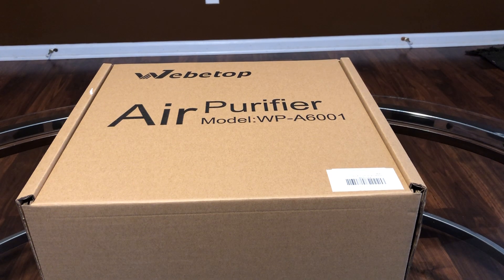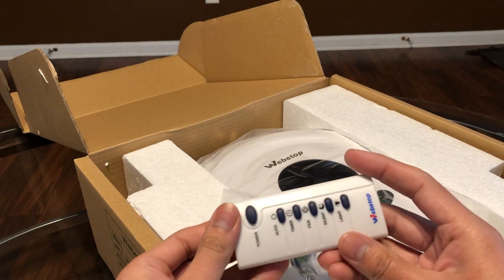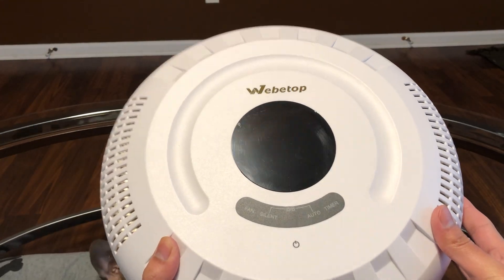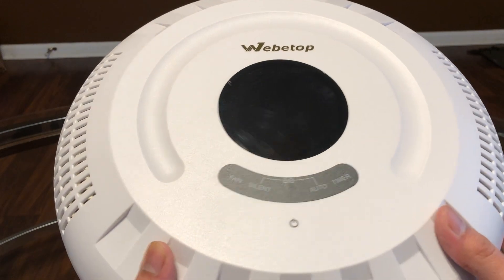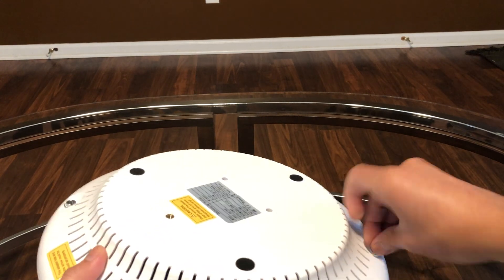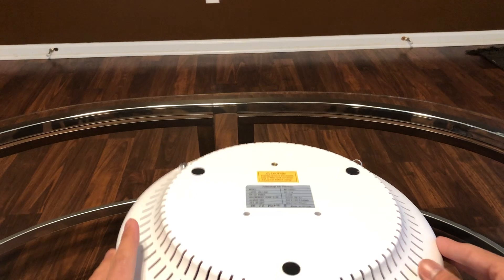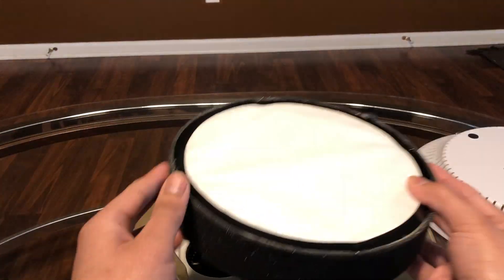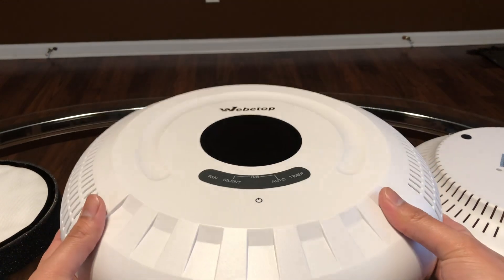Webetop Air Purifier 6-in-1 True HEPA HESA Filter unboxing